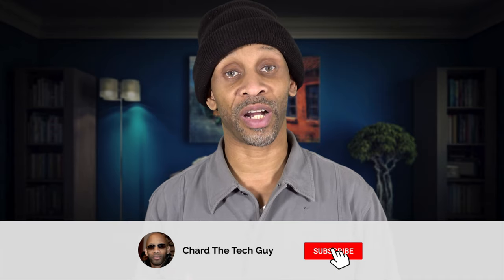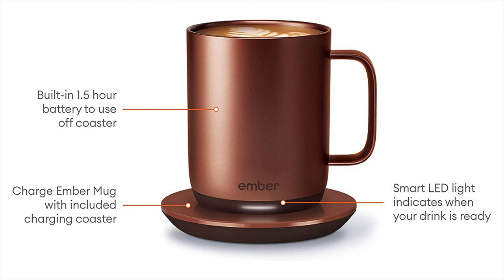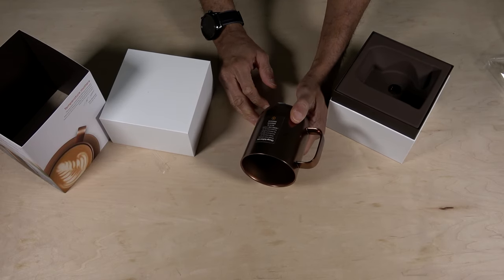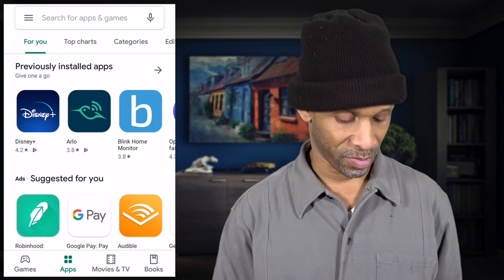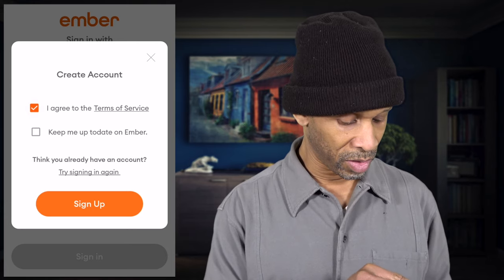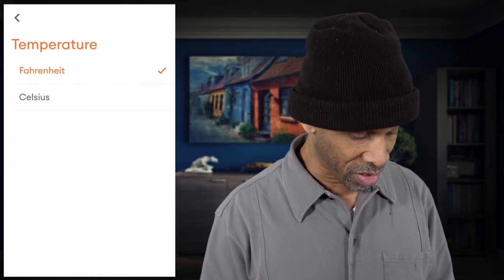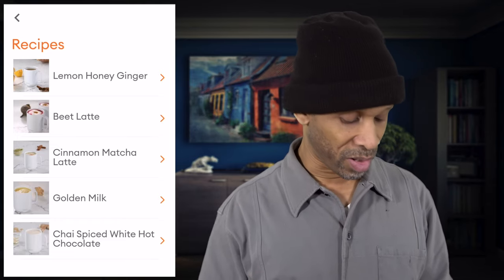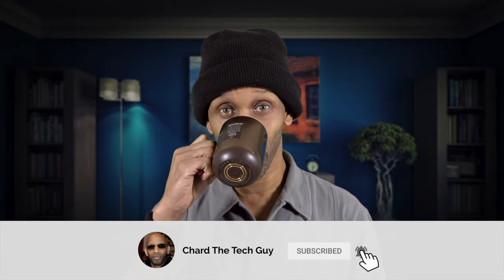Ember Temperature Control Smart Mug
Do you hate when your coffee, tea & hot chocolate gets cold before you can finish drinking it all?  Then you have to head to the microwave to warm it up again and again.  Well, I have a solution for you.

Ember Temperature Control Smart Mug 2 - Copper
Ember Temperature Control Smart Mug 2 - White
Ember Temperature Control Smart Mug 2 - Black
Ember Temperature Control Smart Mug 2, 14 oz
Ember Temperature Control Smart Travel Mug 2